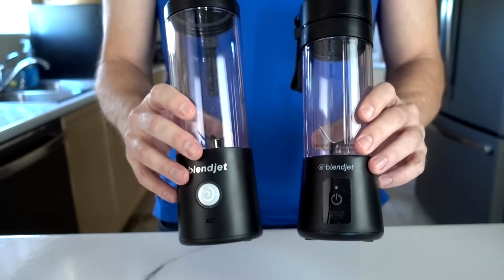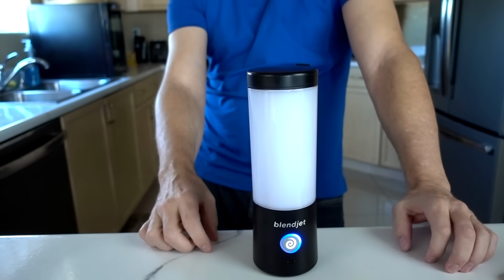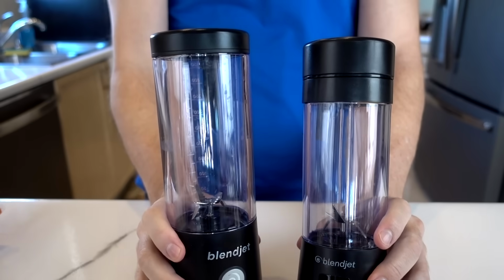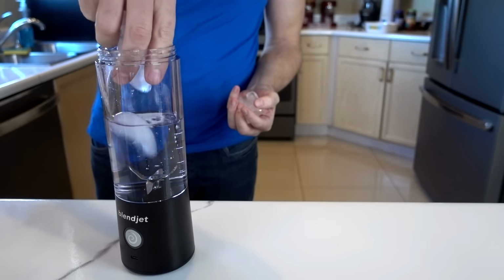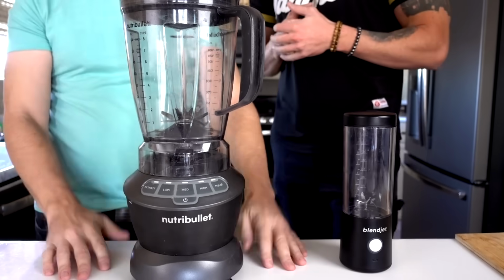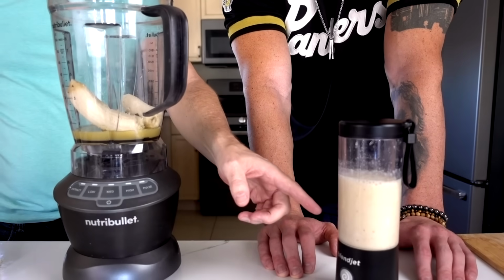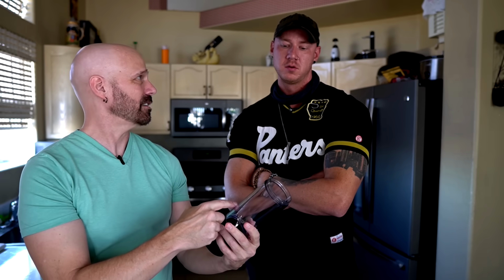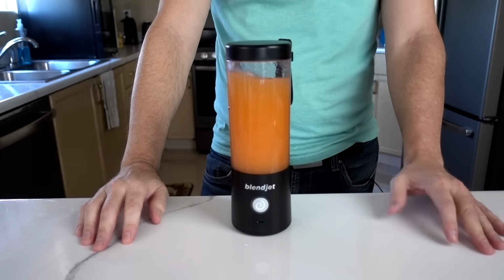BlendJet 2 Review: Portable Blender Put to the Test!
Testing out the new BlendJet 2 to see if it's an improvement over the original BlendJet, which did not impress me back in 2019.

INFO
• Kyle's Instagram has disappeared! I'll update this space when he returns!

GEAR
• Main Camera
• Main Lens
• 2nd Camera

"Foxtrot" by Tigerblood Jewel

0:00 Intro & Overview
3:09 Cleaning 1
3:52 JetPack Smoothie 1
5:23 Cleaning Again & Carrots
8:15 Ice Cubes
9:18 Recipe Testing
15:24 JetPack Smoothie 2
16:33 Recap
17:17 Conclusion